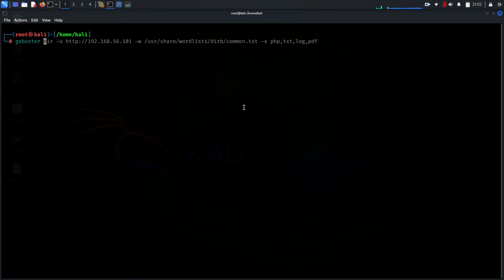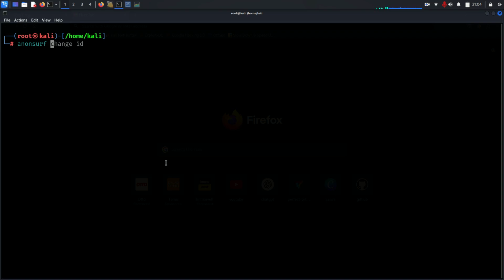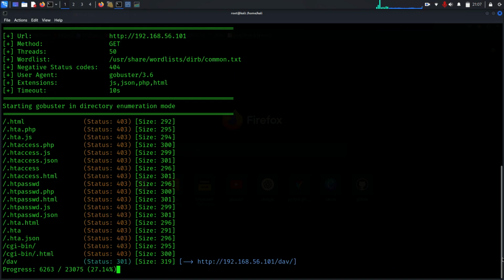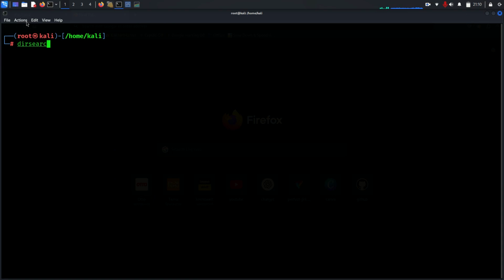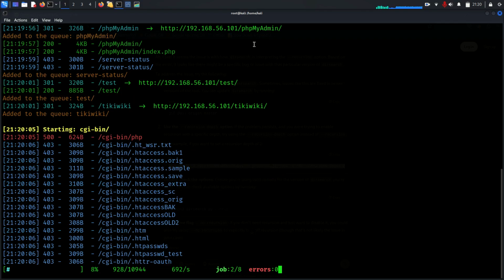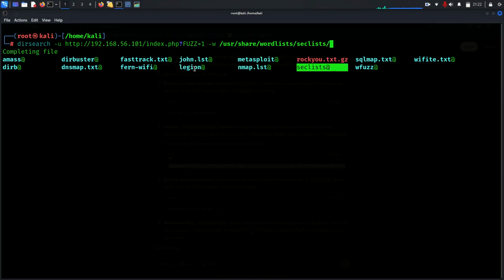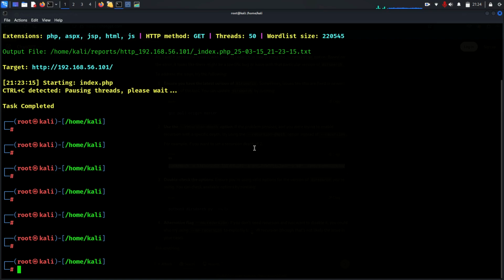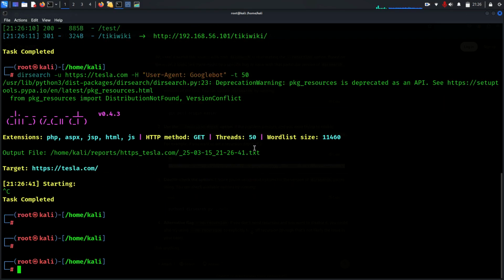Real Advanced Directory Fuzzing | Gobuster, Dirsearch, Recursive & Parameter Fuzzing + WAF Bypassing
Description:

In this video, we dive deep into advanced directory fuzzing techniques, focusing on powerful tools like Gobuster and Dirsearch. Learn how to uncover hidden directories, files, and parameters using recursive fuzzing and parameter fuzzing strategies.

We’ll cover:
1. Gobuster: A fast directory and file discovery tool, perfect for discovering hidden paths in your target website.

2. Dirsearch: Another robust directory scanner with features like recursive fuzzing and handling large wordlists for thorough discovery.

3. Recursive Fuzzing: Techniques to dive deeper into directories and uncover nested endpoints you might otherwise miss.

3.  Parameter Fuzzing: How to test parameters for potential vulnerabilities or hidden features that could be exploited.

5. WAF Bypass Techniques: We'll also explore effective ways to bypass Web Application Firewalls (WAFs) during fuzzing, helping you get past common defenses to expose hidden resources.

This tutorial is perfect for cybersecurity enthusiasts, ethical hackers, penetration testers, or anyone looking to enhance their web application testing skills.